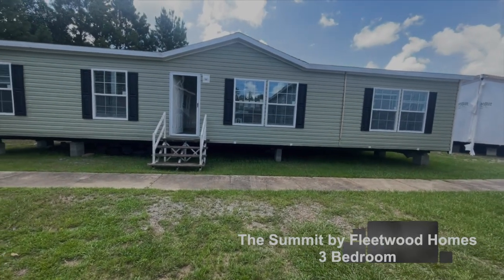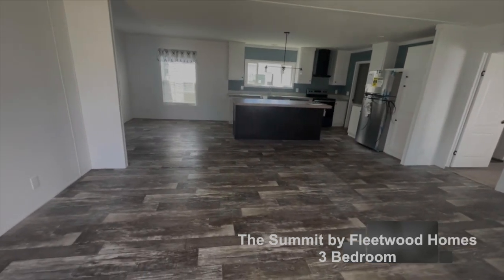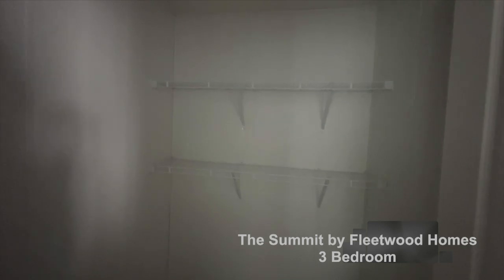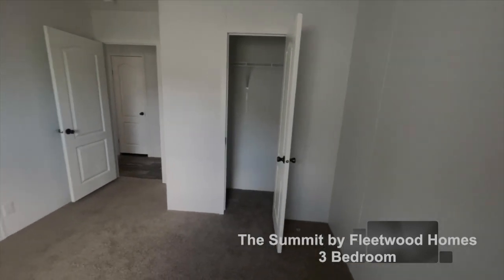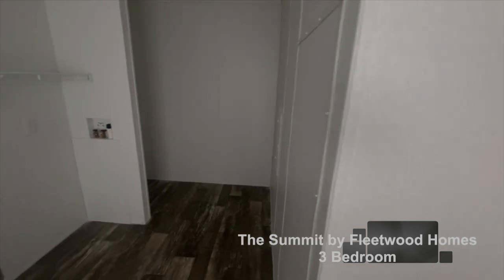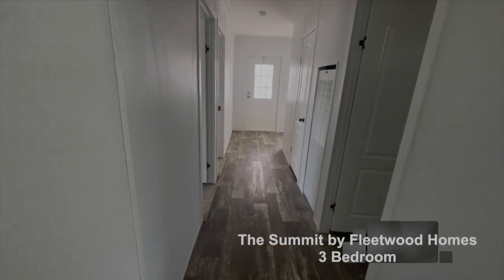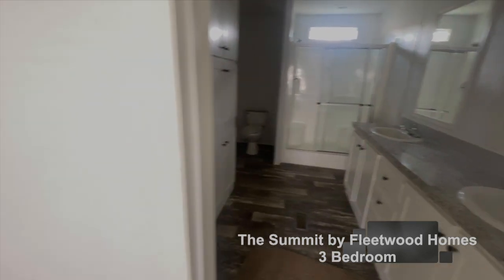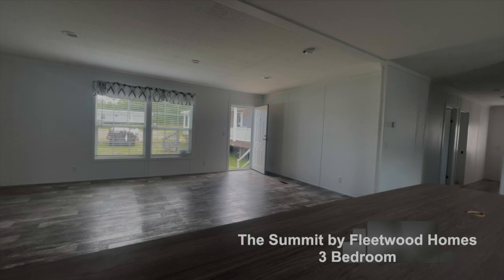The Summit by Fleetwood Homes | 3 Bedroom Version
Hey Family

Please see home info below

Sinclair Oconee Homes of Milledgeville

2745 North Columbia Street
 Milledgeville, Georgia 31061

Hours
09:00 am – 05:00 pm

Christie Vaughn
4920 Bill Gardner Parkway # 103